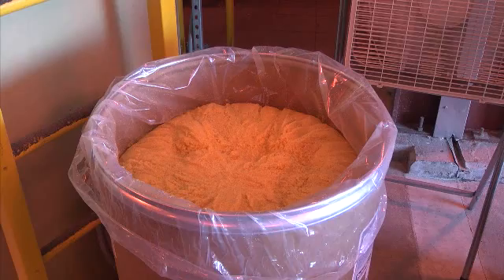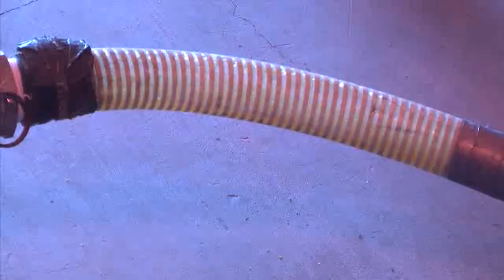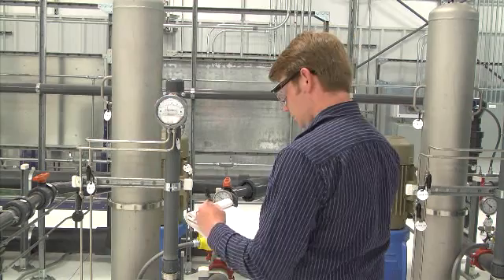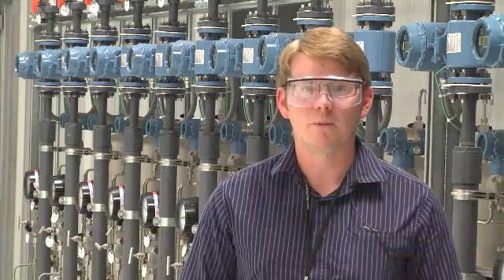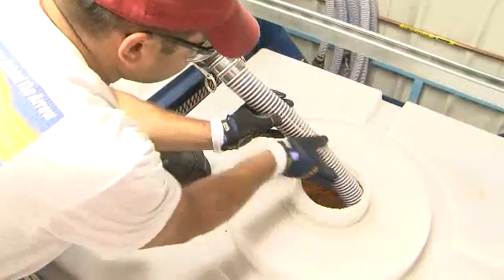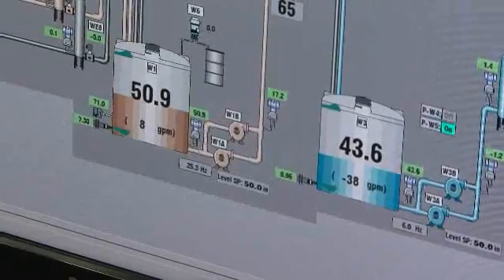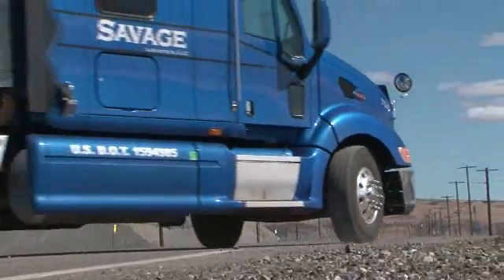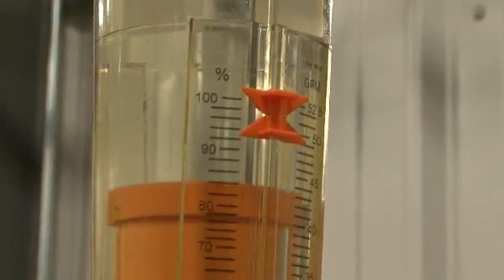New Groundwater Treatment Medium Saves $1 Million per Year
DOE and contractor CH2M HILL are using a new resin material to strain and clean contaminated groundwater along the Columbia River that is much more efficient than the old resin.